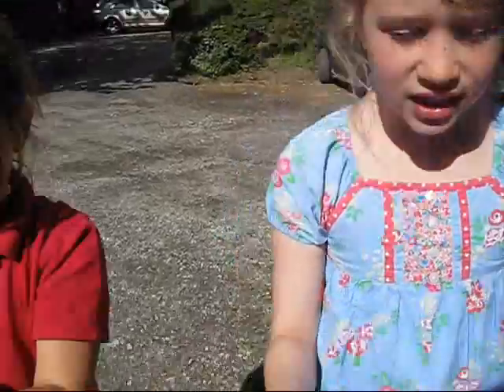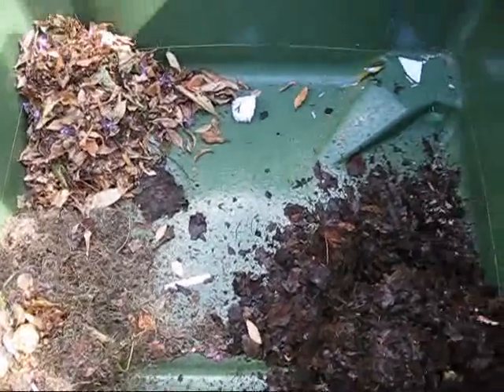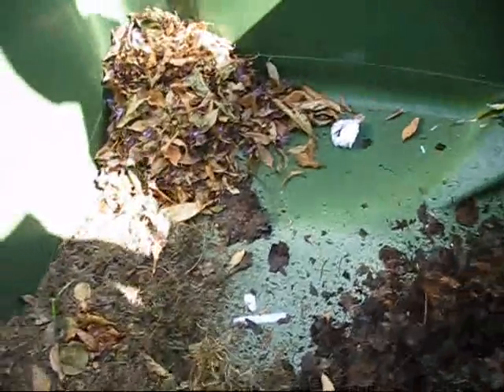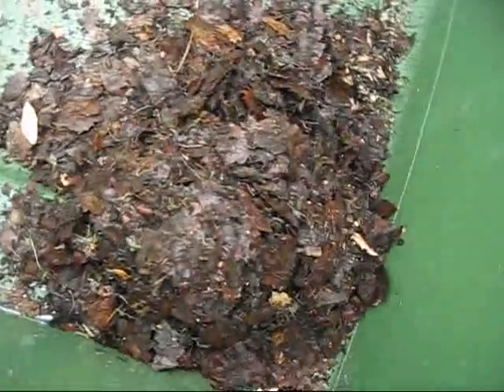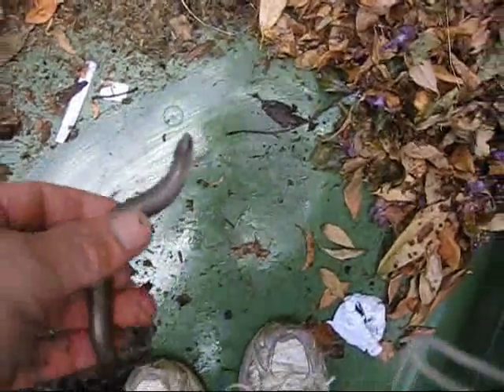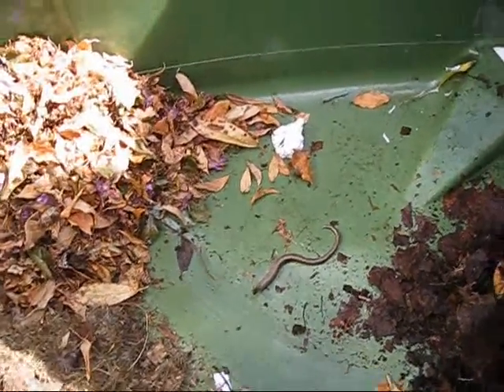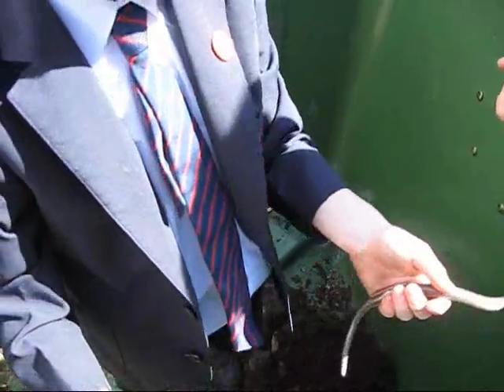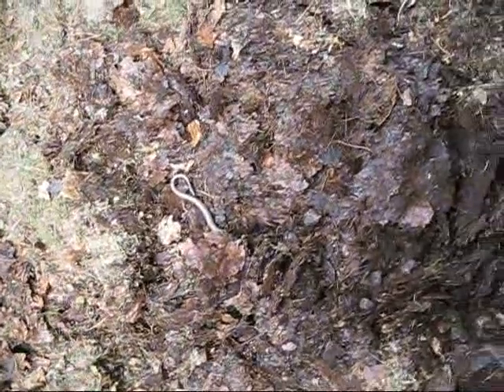Snake Habitat Investigtion.wmv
Roselyon School Snake Habitat Investigation